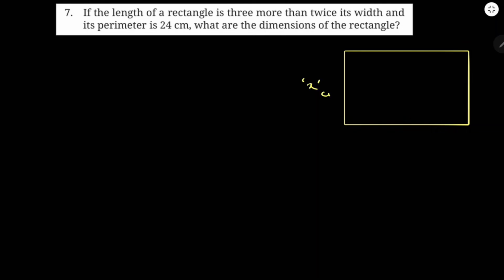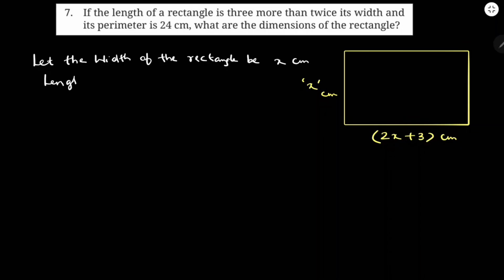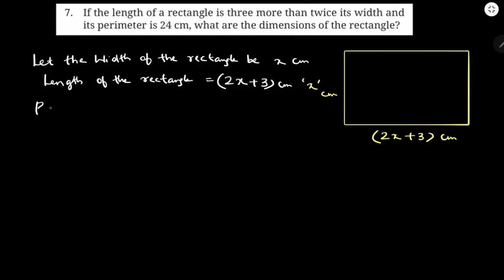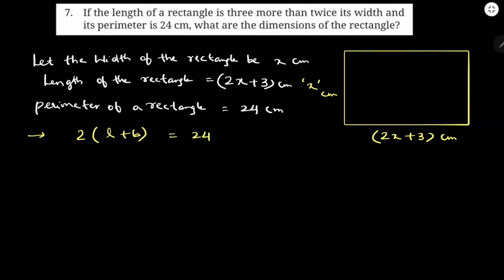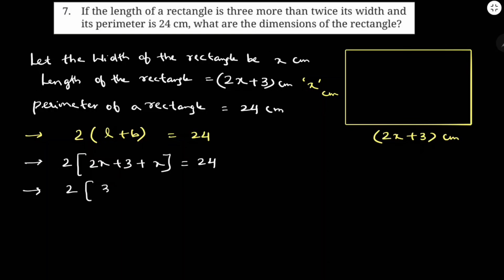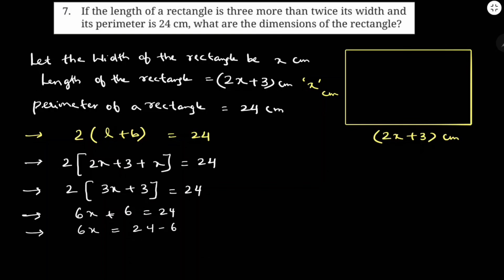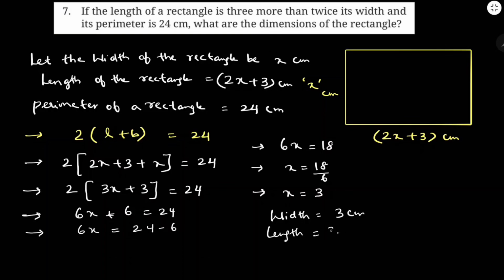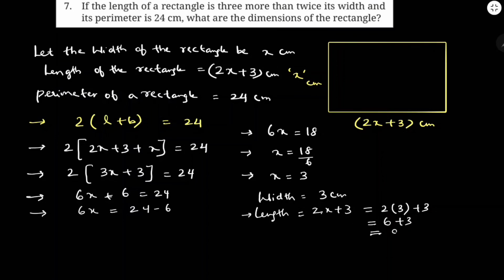If the length of a rectangle is three more than twice its width and its perimeter is 24 cm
Welcome to KHAJA ACADEMY MATHEMATICA

In this video, we will solve an important Linear Equations in One Variable word problem related to the dimensions of a rectangle using an easy step-by-step method.

Question:

If the length of a rectangle is three more than twice its width and its perimeter is 24 cm, what are the dimensions of the rectangle?

Using perimeter formulas in algebra

Solving rectangle dimension problems

Step-by-step mathematical explanation

🔔 Turn on notifications for more Mathematics videos from KHAJA ACADEMY MATHEMATICA.